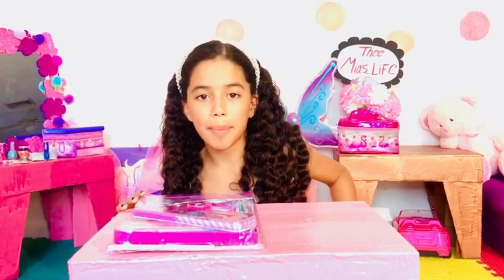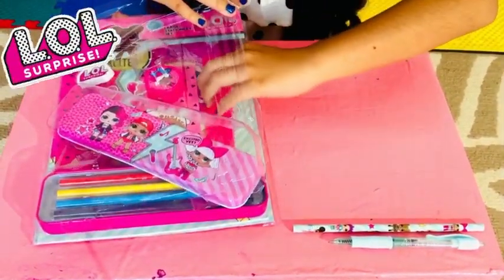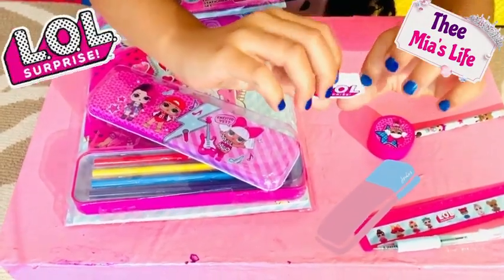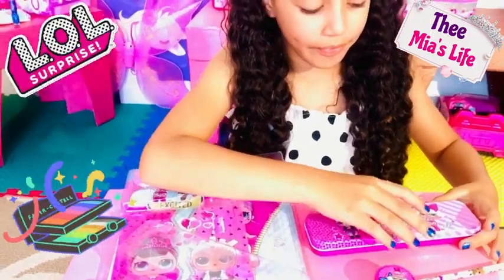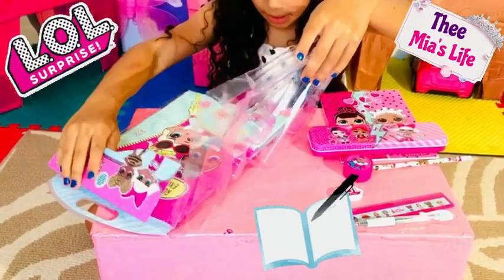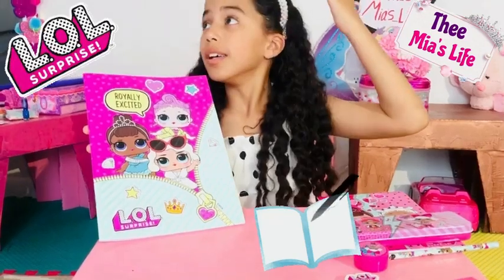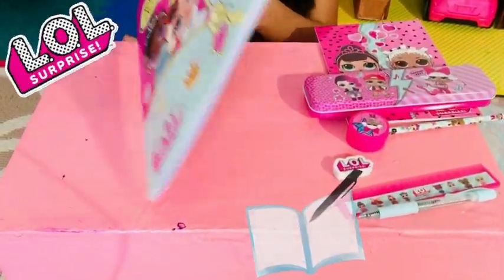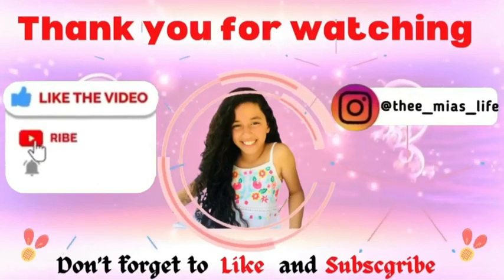LOL Surprise Back To School Supplies | Thee_Mia’s_Life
LOL Surprise Back To School Supplies